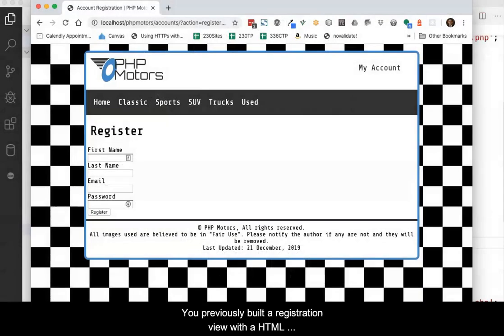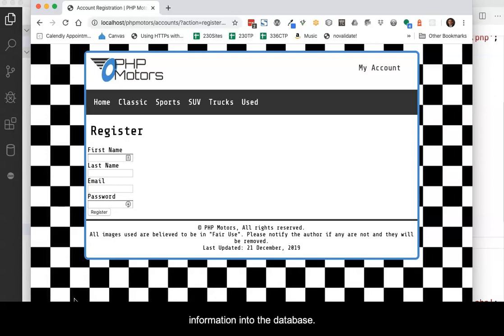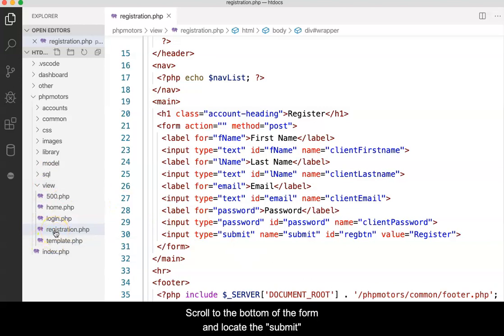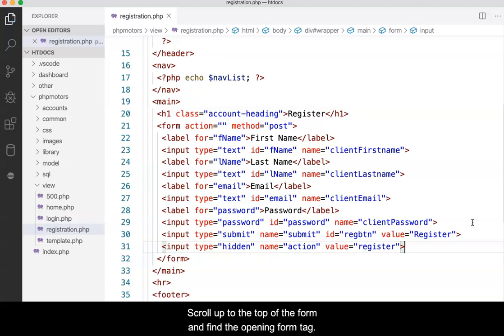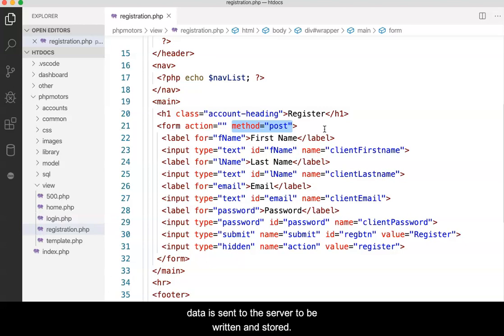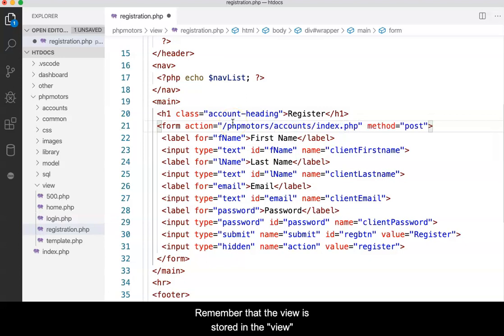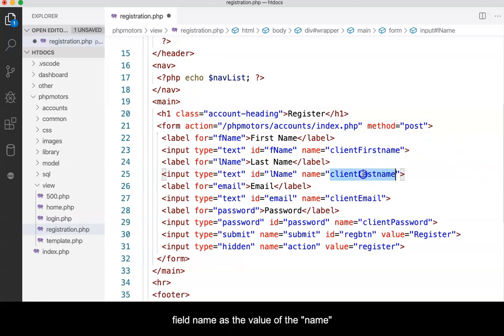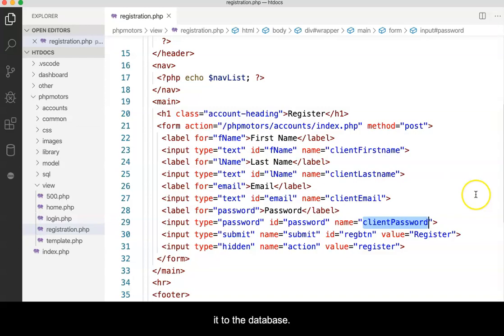Finalize the Account Registration Form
Finishes the registration form for the PHP Motors site.